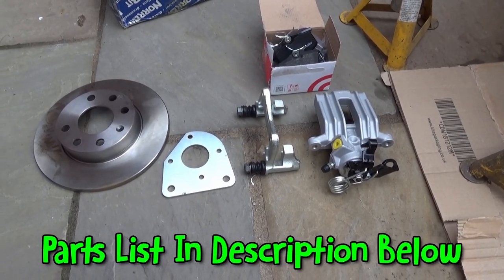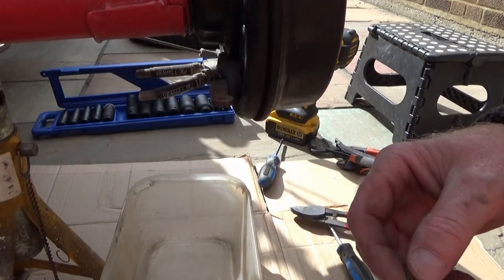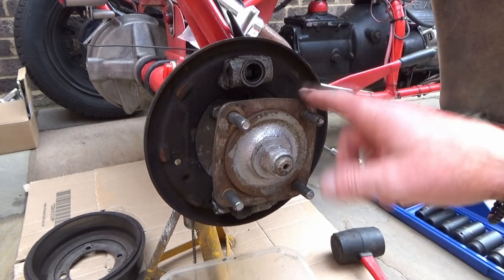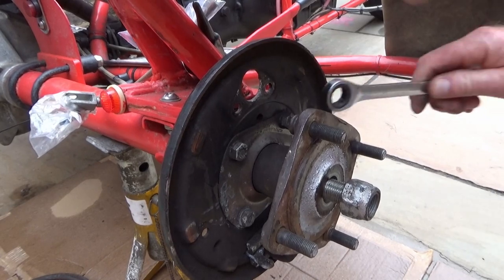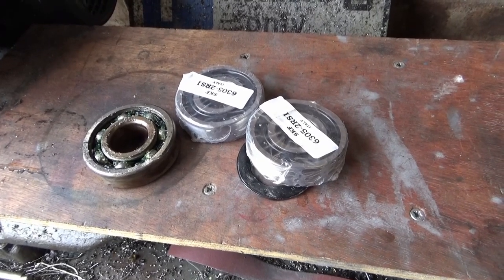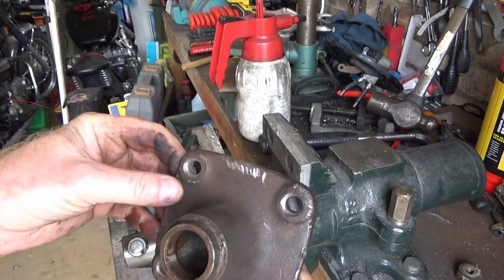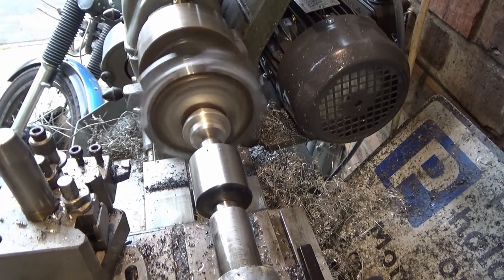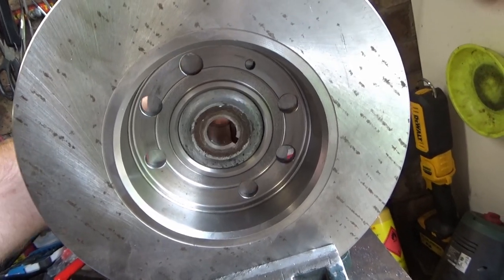Reliant 850 Trike - Rear Brakes Drum To Disc Conversion Part 1 Strip Out and Machining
I intended to have this completed quite quickly as it's a fairly simple conversion, how wrong was I...

Lots of little problems compounded to make life a living hell so I've decided to break, pardon the pun, this job down into a few shorter videos rather than one long one.

Although this is a trike the process is exactly the same for many other Reliant axles.

Sorry about the kids screaming in the background, someone decided to let them out of school for six weeks...

These parts came with the trike when I bought it and looking at the part numbers:

Discs are Vauxhall Nova/Corsa/Astra fronts.

Callipers, carriers and pads: Golf Mk3/4 rears(also Seat and Audi are listed).

Axle plate is unknown but looks to be an eBay special.